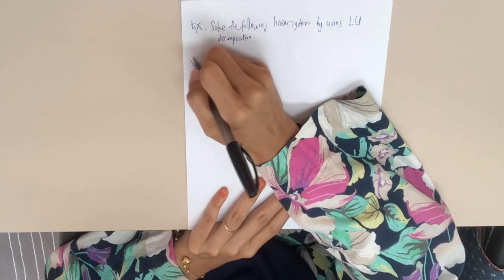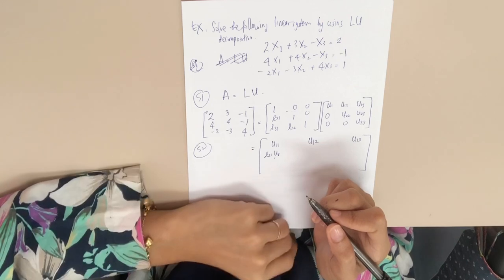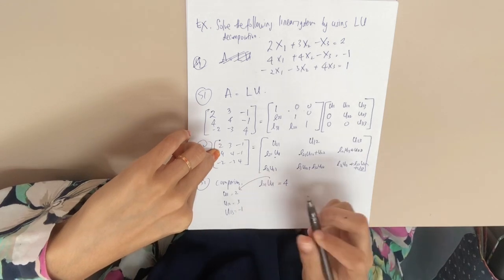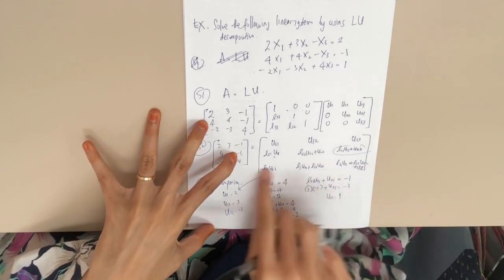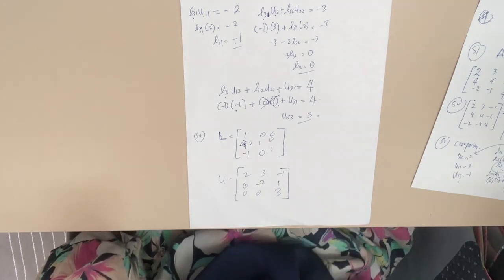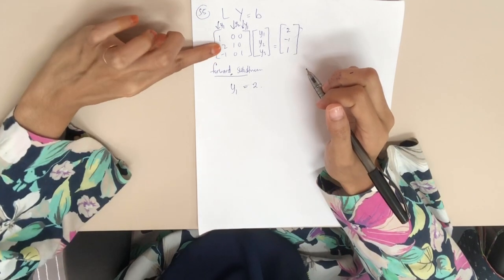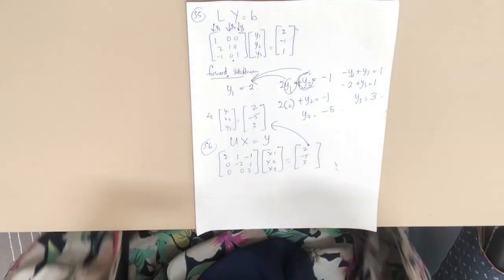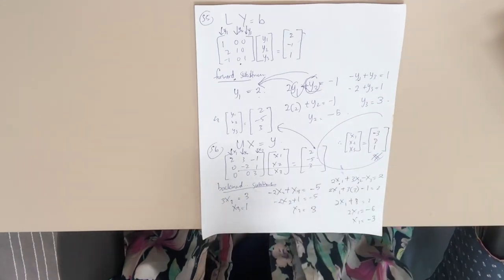LU Decomposition pt 2